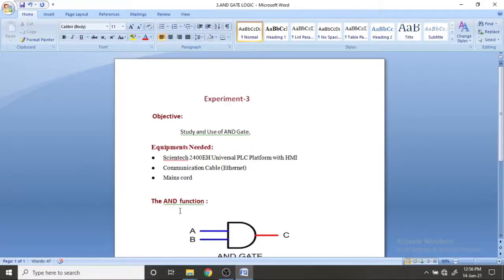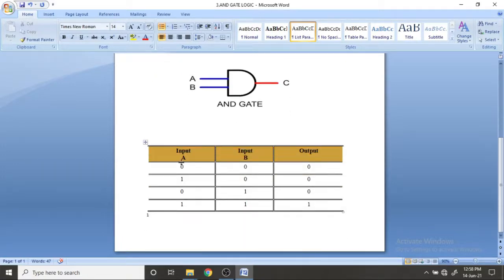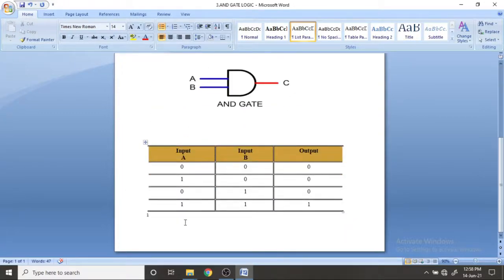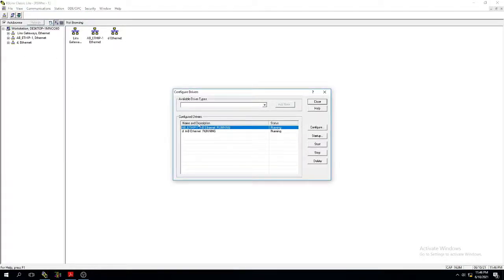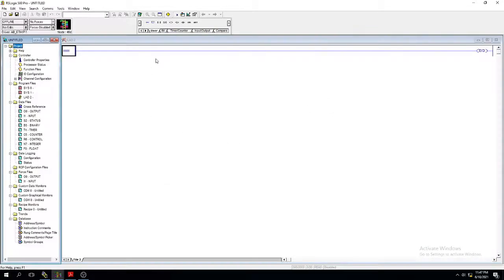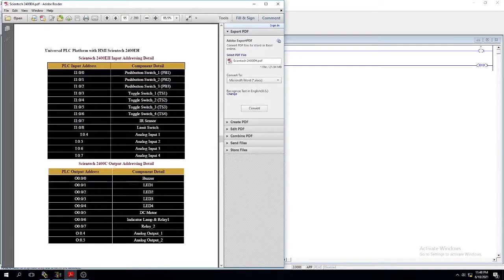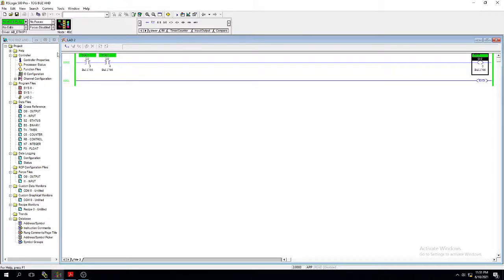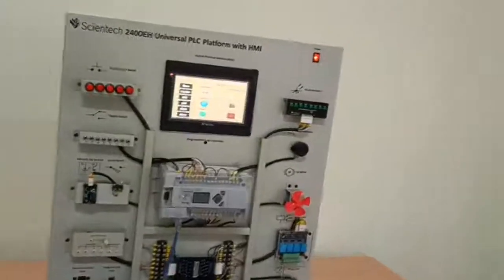13.3.AND gate logic by PLC